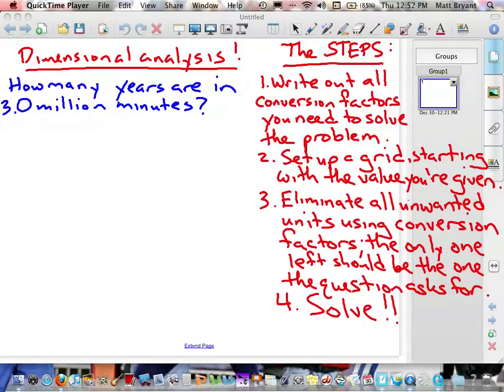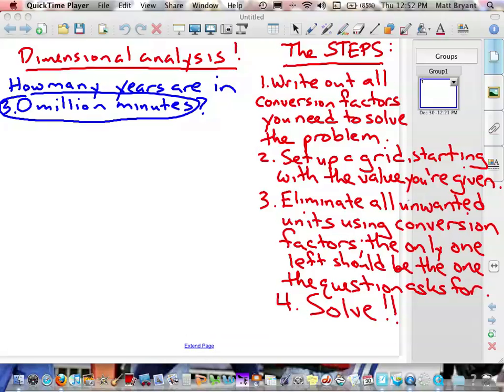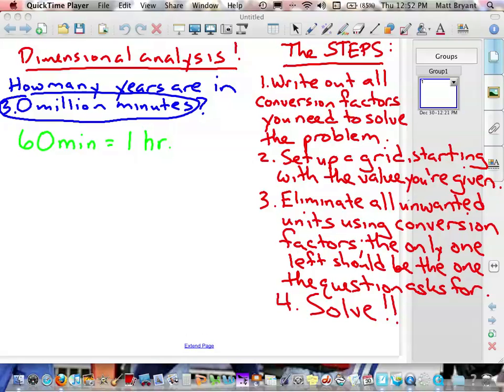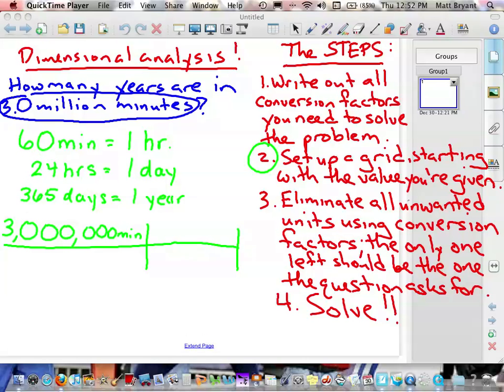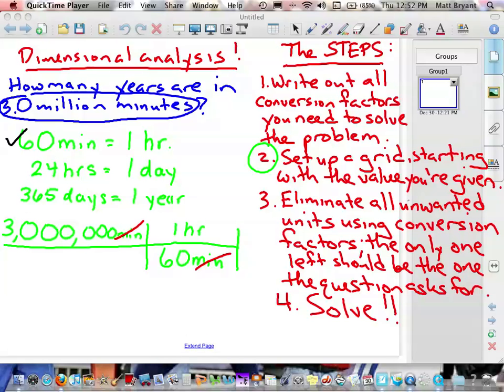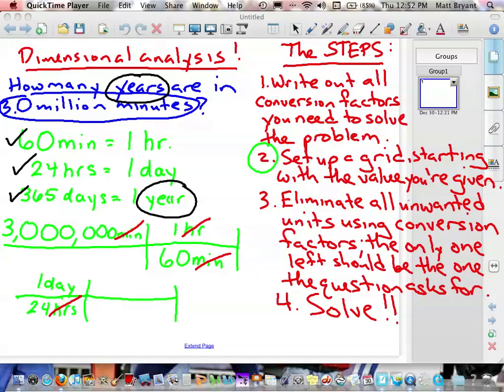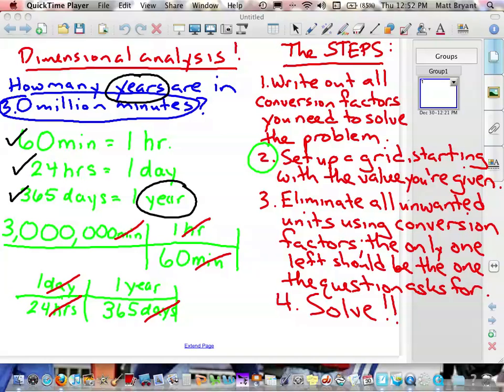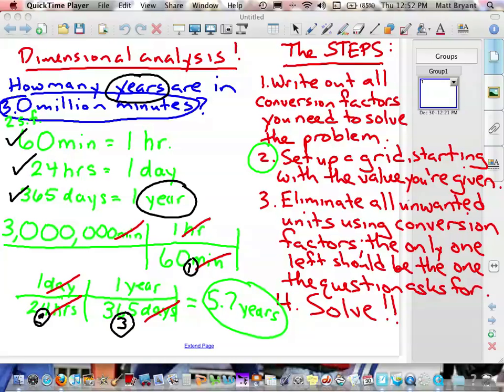Dimensional Analysis Example #1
A sample problem showing the method of dimensional analysis we'll use in class.